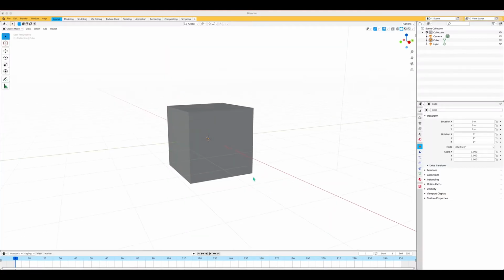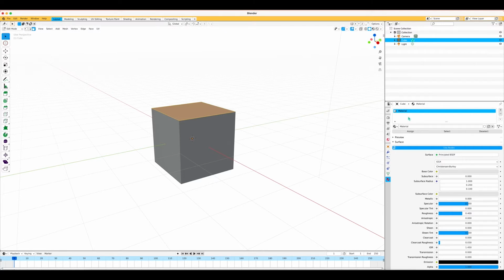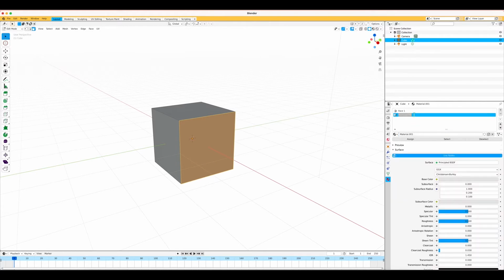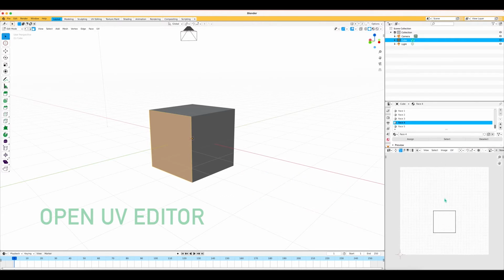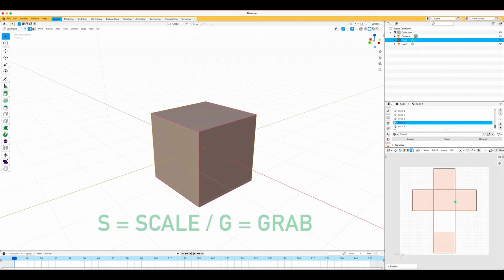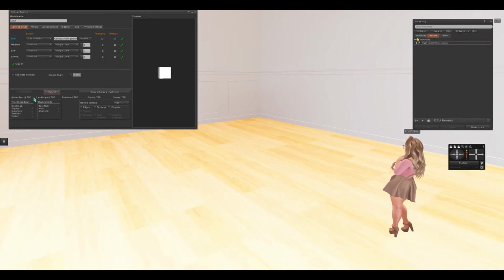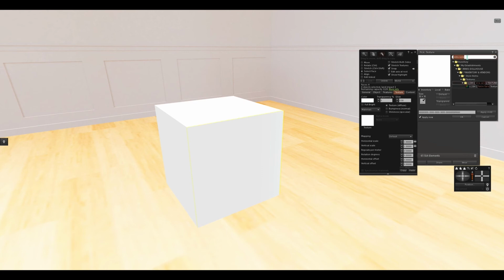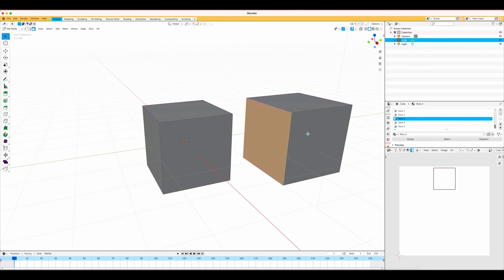{ Creating for SL } Blender | Separate Textures for Mesh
In this video, I will quickly share how to assign multiple separate textures to one mesh object for use in Second Life. For a more detailed tutorial on UV Editing, Unwrapping and Texturing, see my video here:

{ My Network }

​​Trailway LC In-world Location: shorturl.at/cjlGS
Join the TLC group in-world! secondlife:///app/group/cb022619-0c74-25a7-e610-ba000363c493/about

irrie's Video & Tutorial Suggestions - What Would You Like to See? Please let me know!